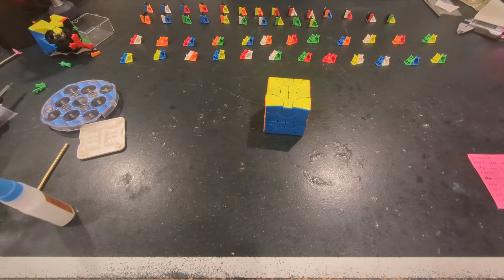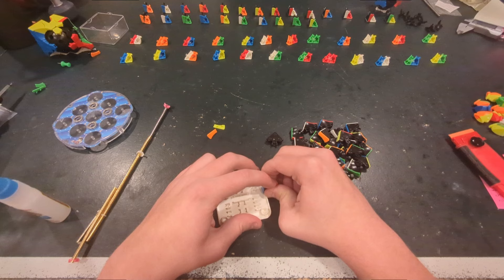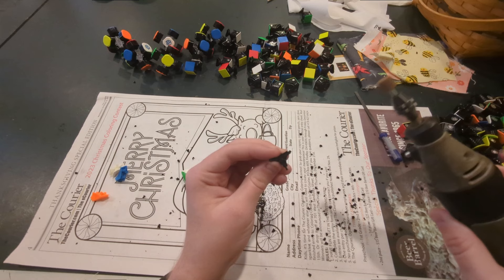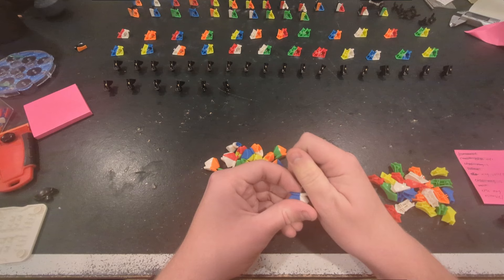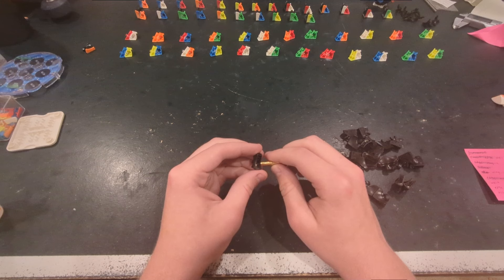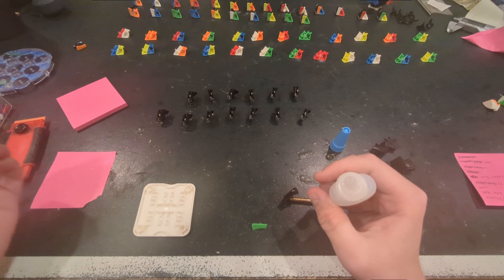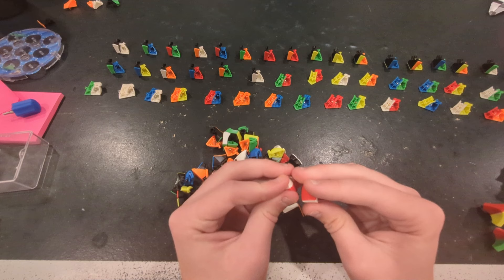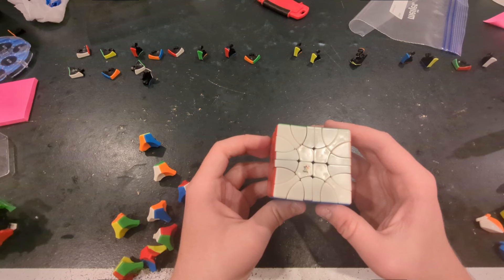Corner Helicopter 2x2 Magnetization and Setup Tutorial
I definitely don’t expect this to be a popular video, but I hope it’s helpful to those who want to magnetize this puzzle.

Here's a way to remove stuck midge caps and a better way to split wings. I recommend only using the mallet for midge caps that you can't get off otherwise, but the pliers are a better way for all wings

These magnets are tiny and tend to get lost. I recommend getting the number in parenthesis plus 5-10 extra of each type

Any super glue will work, but I've always had good experiences with the blue lid Gorilla super glue. It takes slightly longer to dry than others, so you have a few extra seconds to fix mistakes